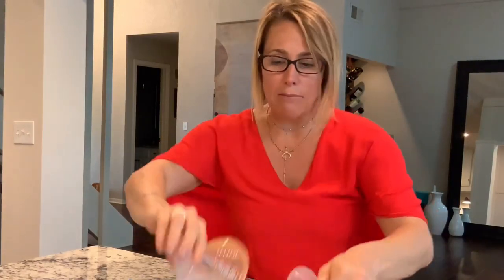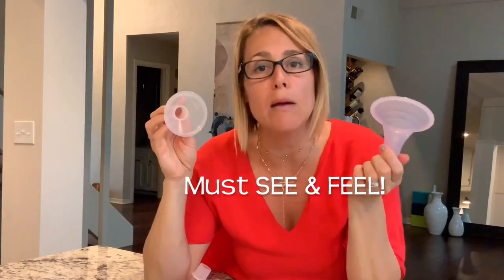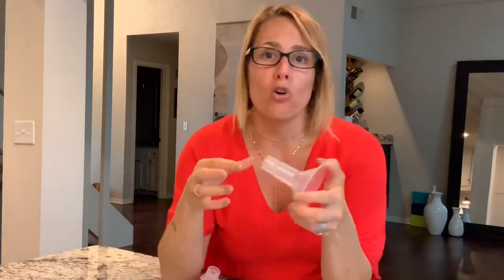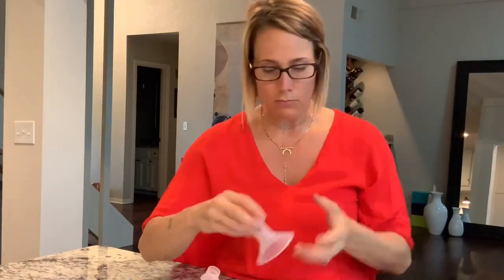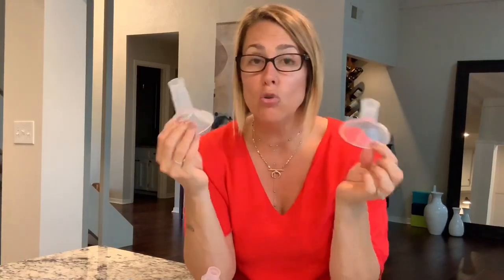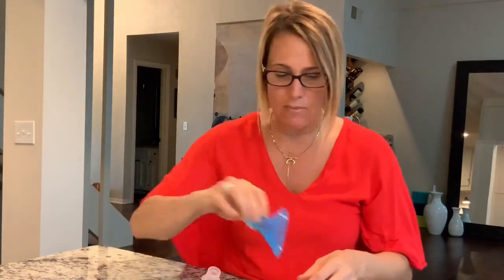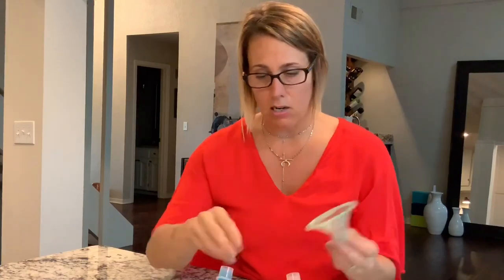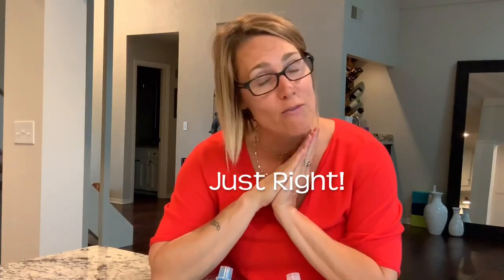Pump Flanges. Correct Sizing & Fit!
How do you know if you have the right SIZE pump flange? Is the pump flange too small? Is the pump flange too big? Maybe your flange is just right? Does it hurt when you pump? Does it affect how much milk you get out? Are your nipples bleeding or sore from pumping? There are so many choices. how do I know what size pump flange is right for me? I'll help you!